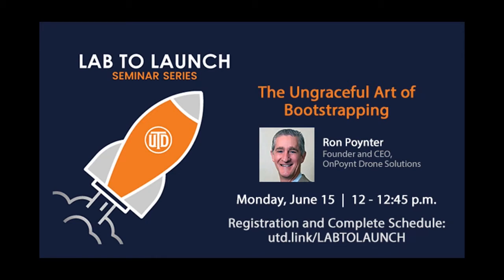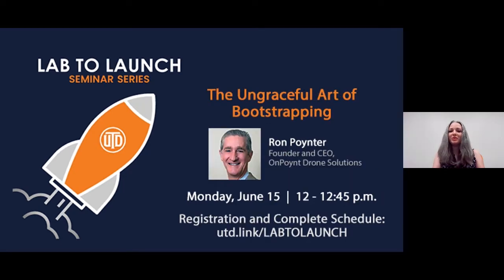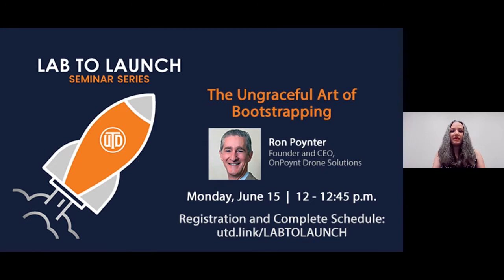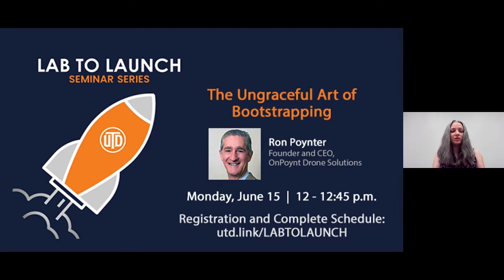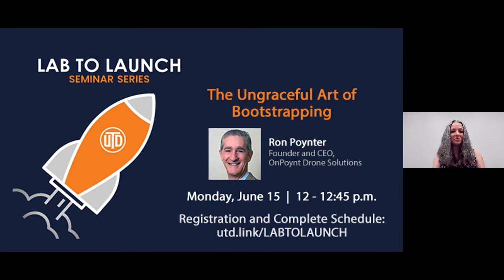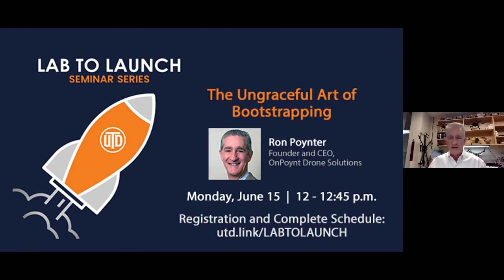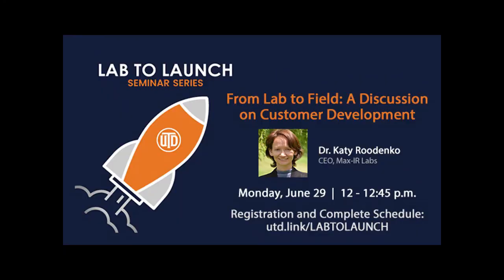Lab to Launch: The Ungraceful Art of Bootstrapping by Ron Poynter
This Lab to Launch session by Ron Poynter titled, "The Ungraceful Art of Bootstrapping" will discuss non-funded start-up experiences.

Ron Poynter is the founder and CEO of OnPoynt Drone Solutions. OnPoynt, founded in 2012, is the nation’s leading supplier of innovative classroom-ready drone kits for schools, colleges, and universities. OnPoynt was identified as a “high potential start-up” by UT Dallas for its innovative product: the OnPoynt’s drone racing system for schools to manage team drone racing events. Ron is a drone industry expert and speaks at industry, tech, education, and community venues including as the keynote speaker for TechTitans and at AUVSI on Drones for STEM Education Success Stories in 2019.

"Lab to Launch" is the new seminar series for researchers interested in pursuing entrepreneurship. Anyone, not just researchers, interested in entrepreneurship are encouraged to watch.